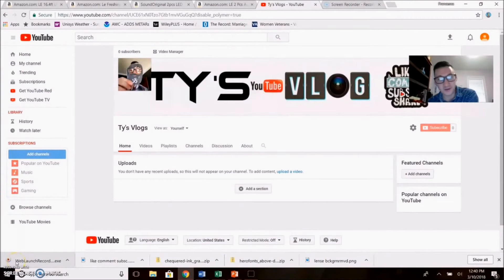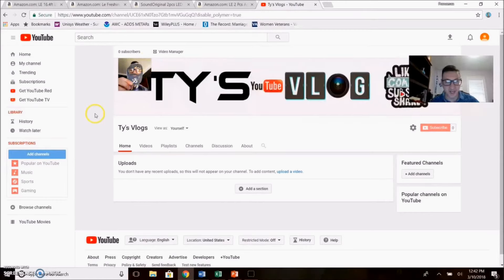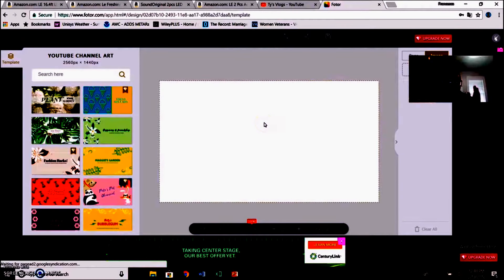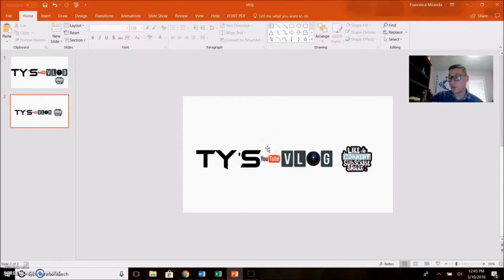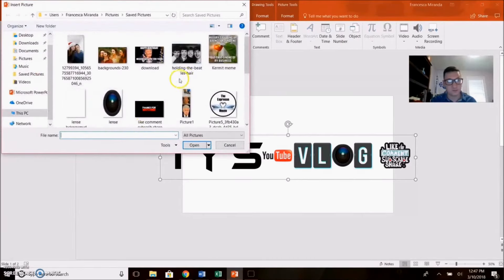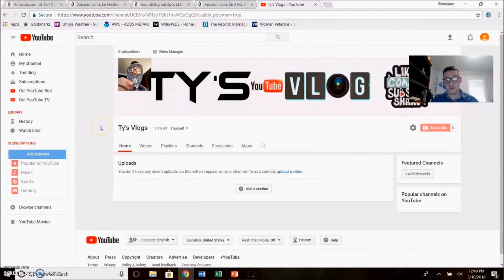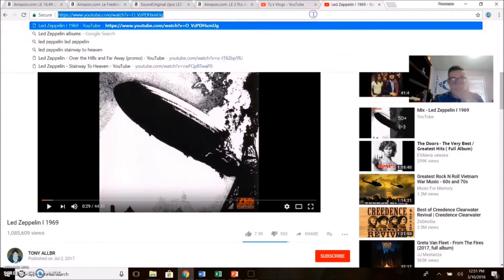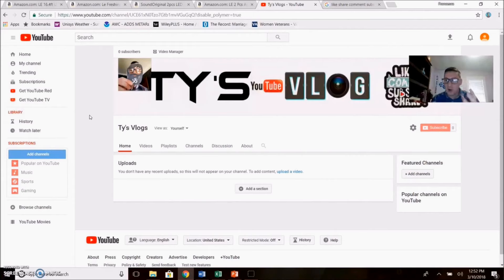How to Create a YouTube Vlog in Less than 15 Minutes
In this very first episode, I will show you how to create a simple vlogging system.